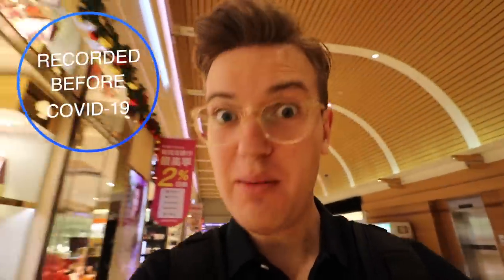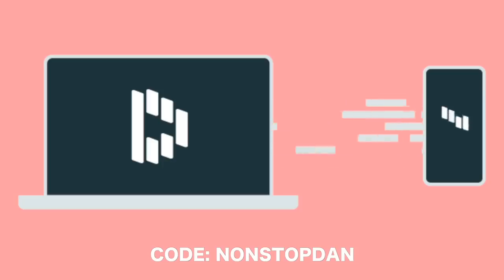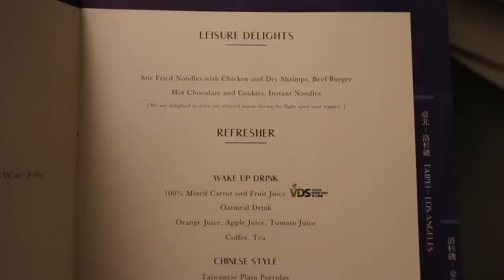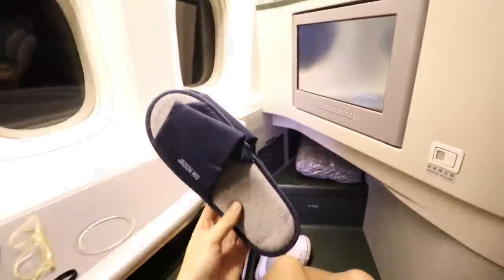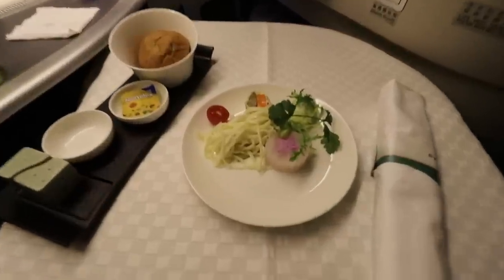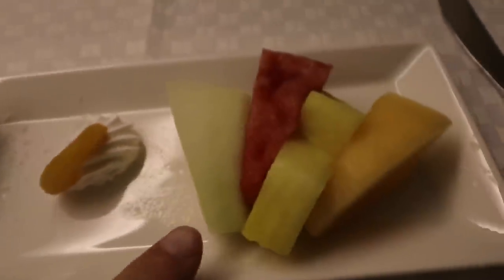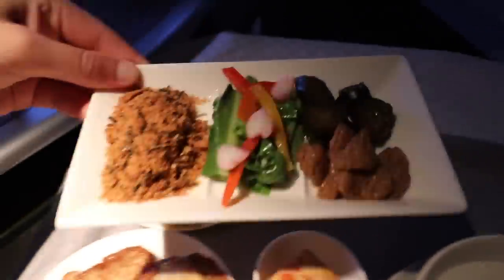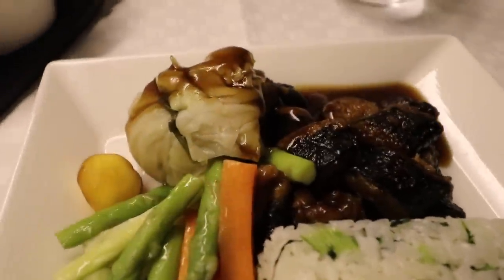MOST UNDERRATED BUSINESS CLASS | EVA Air 777-300ER to Los Angeles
Paid: 99,000 SAS Eurobonus points one-way DPS-TPE-LAX + $70 in taxes

Big camera
GoPro mount (put it anywhere)
Wide-angle lens
Zoom lens
Clip microphone

FAQ:
Airline: EVA Air, BR
Aircraft: Boeing 777-300ER
Aircraft registration: B-16712
Flight date: November 23, 2019
Route: Taipei - Los Angeles
Flight numbers: BR16
Seat: 11A